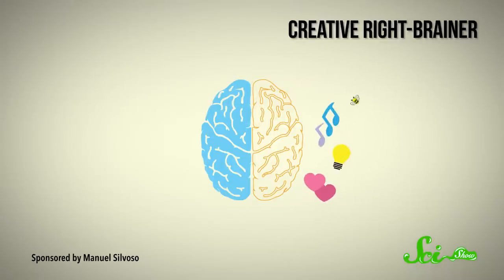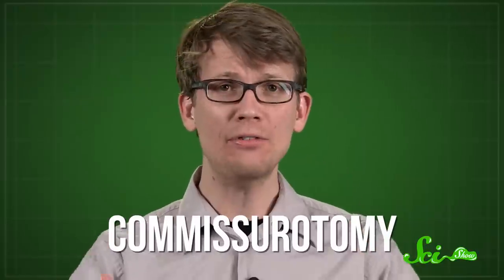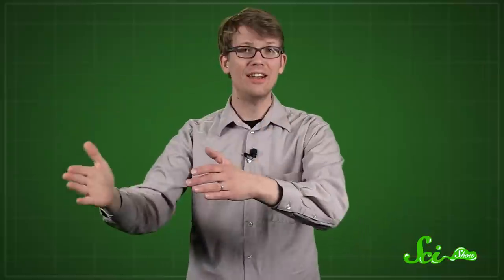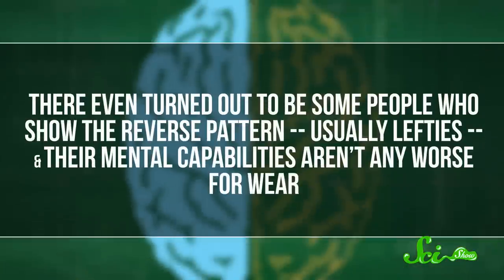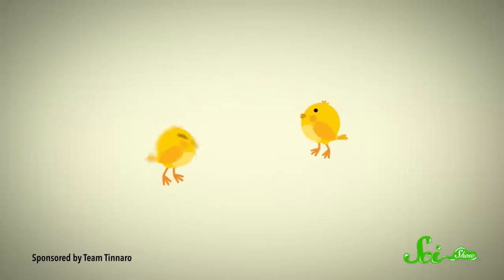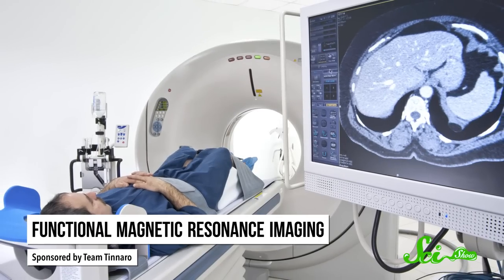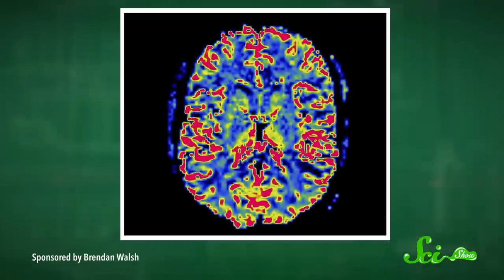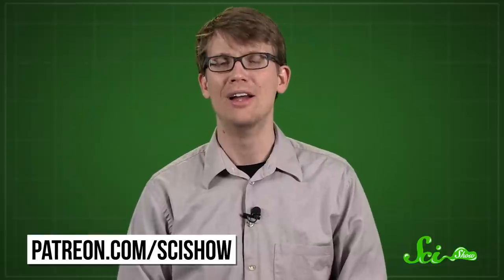Are People Really Left-Brained or Right-Brained?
SciShow explains how some great, Nobel-winning research into the human brain turned into a meme of misunderstanding that lasted for decades.

“Your ticket to the future is always blank.” - Rem Saverem

“Happy Birthday, My brilliant Aardvark. You are great.” - E

“Lillie, congratulations on winning five Science Olympiad medals this year!” - Dad

“Brie! Thank you for doing the Quotidian Project with me :)” - Kathy Trithardt

“SciShow is the best! You guys rock!” - Amber

“I love you Ken! Have a great and sciencey day.” - Shangnon Fei

“To my wonderful students in Fujisato, I love you all.” - ホーイェン・マイケル・チェン

“Noa, I love you! :)” - Netanel Attali

“Happy Birthday Carebear, Love You!!” - Ashley Williamson

“Herby, thanks for being awesome!! :)” - Vanessa